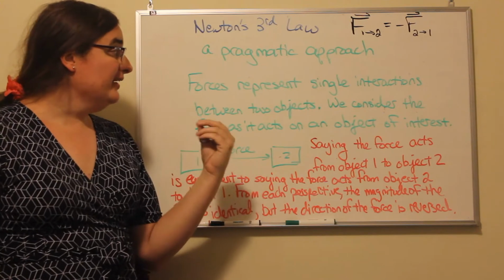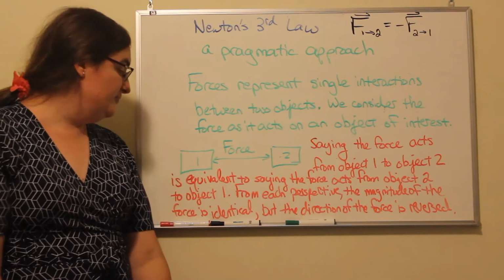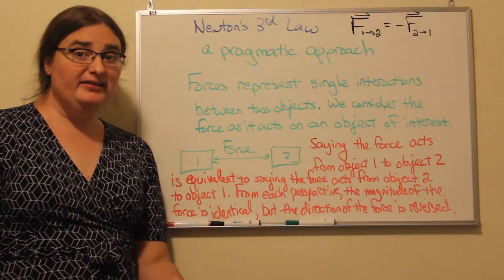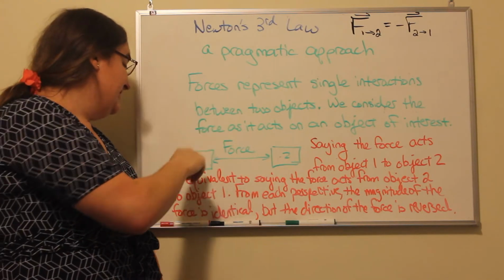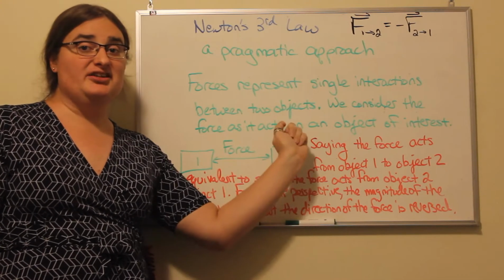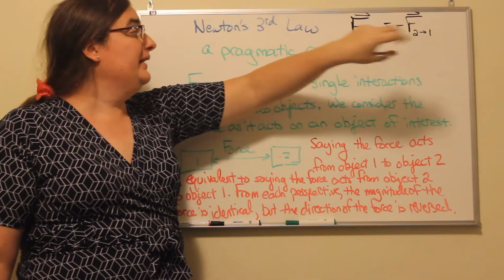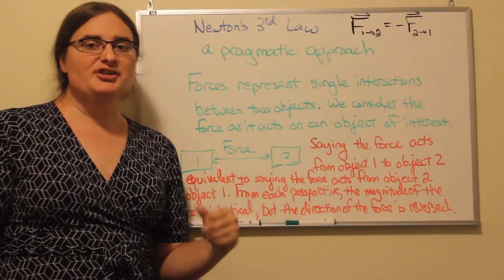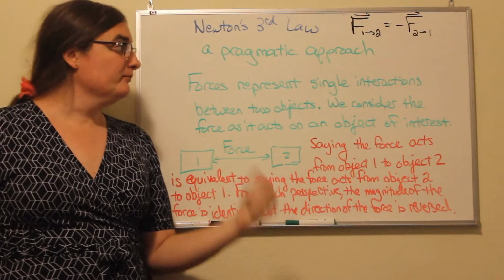Newton's 3rd Law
In this video,  I discuss a pragmatic way to view Newton's 3rd law based on its applications to solving force problems.